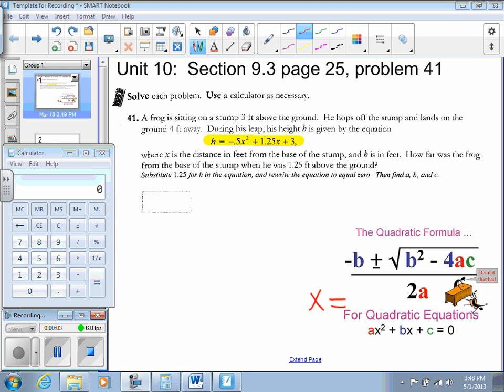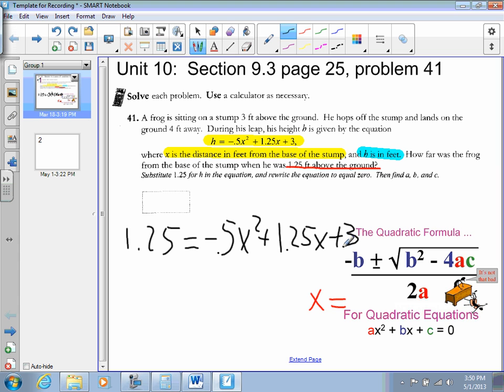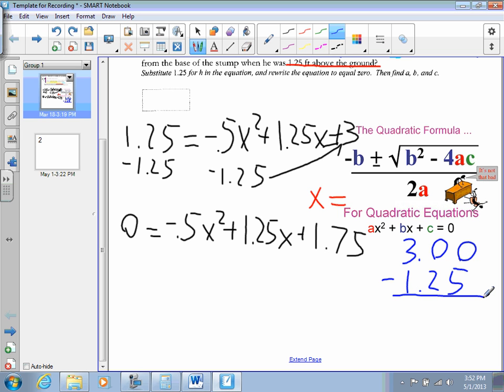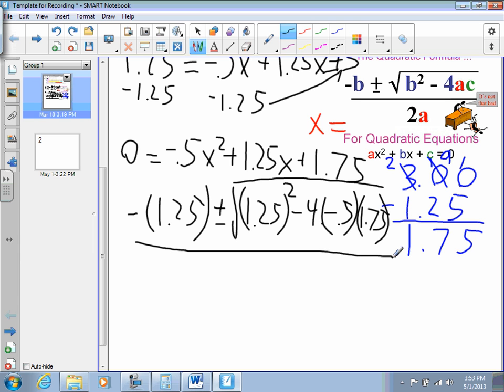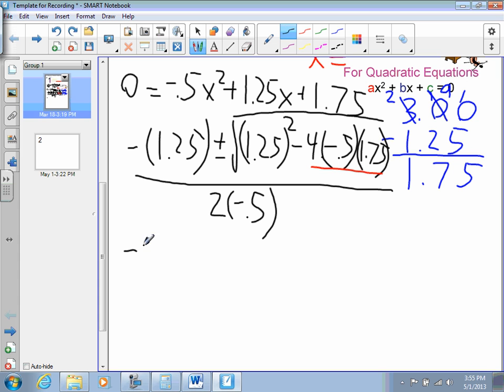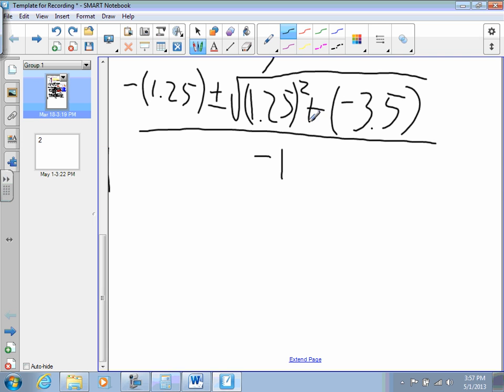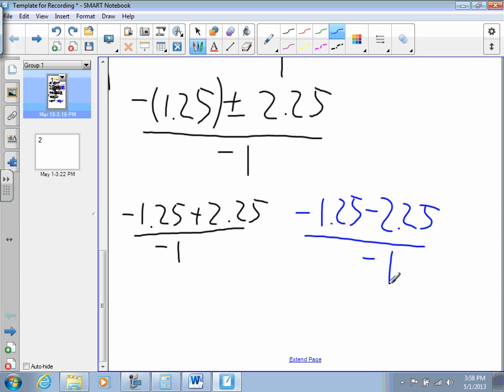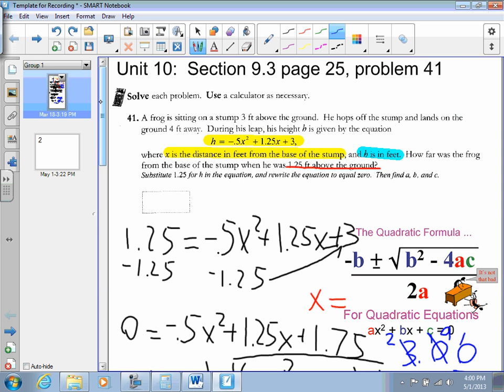U 10 93 p25 # 41